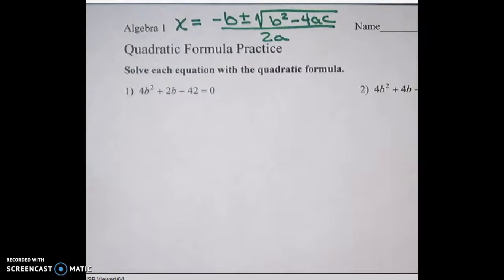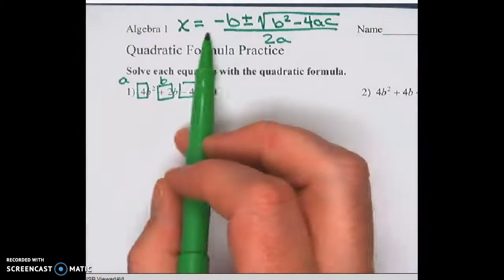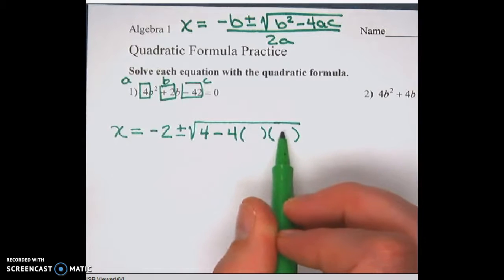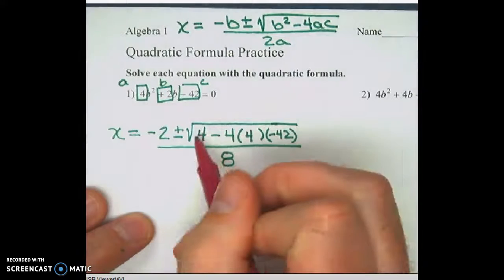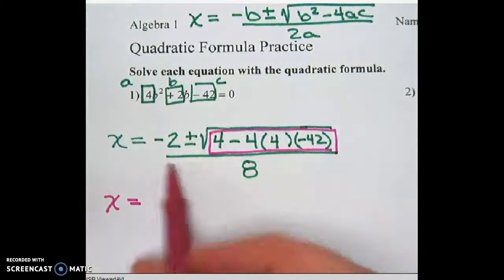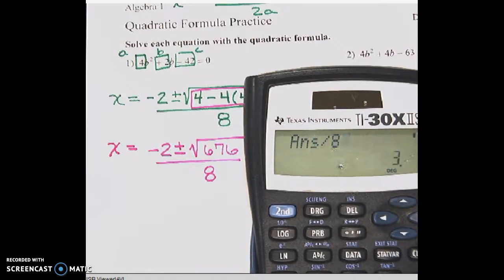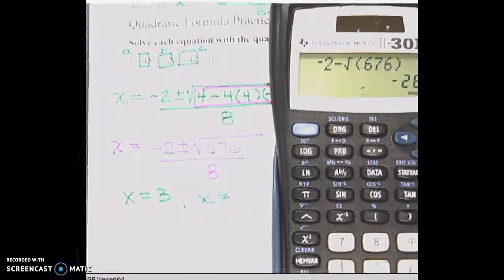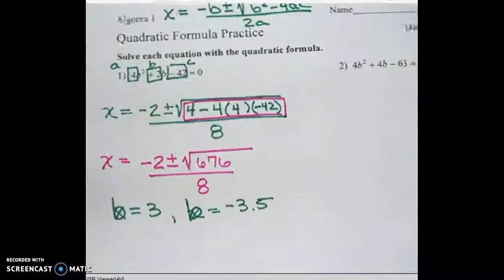Quad Formula Practice #1